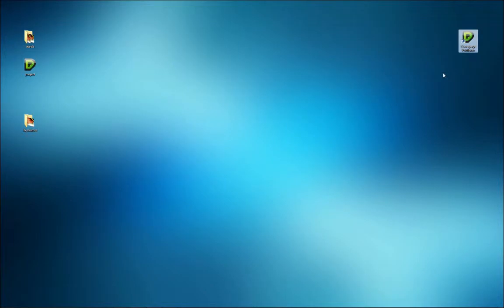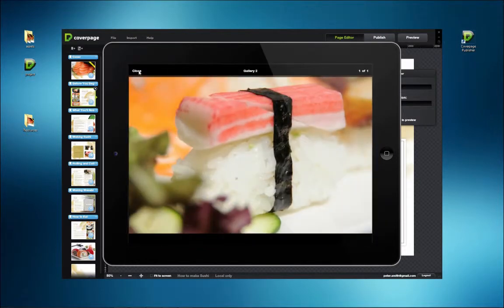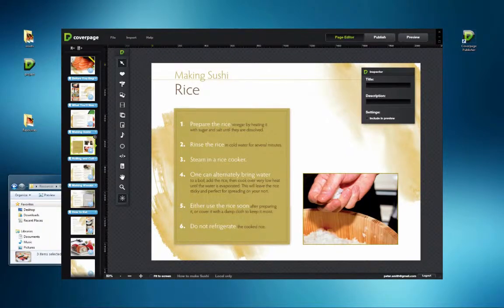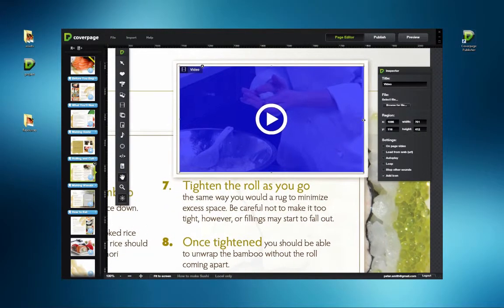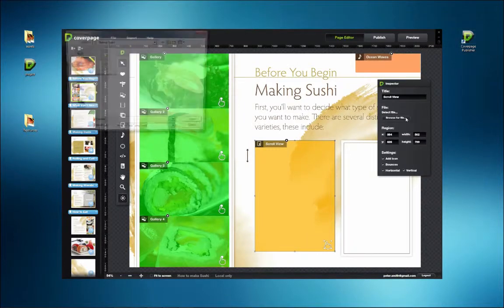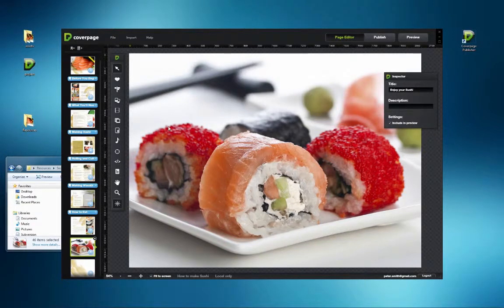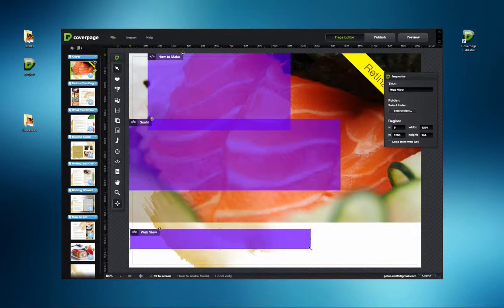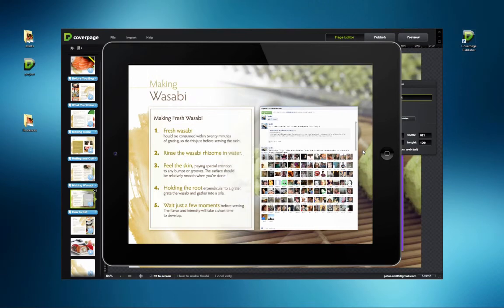Enhance your project using CoverPage tools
Selection of the most interesting features for your project.